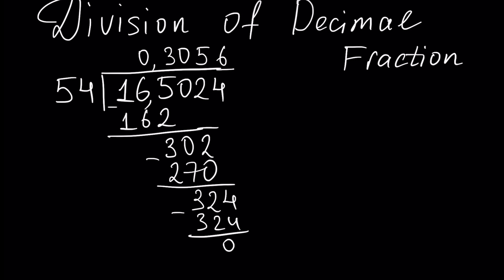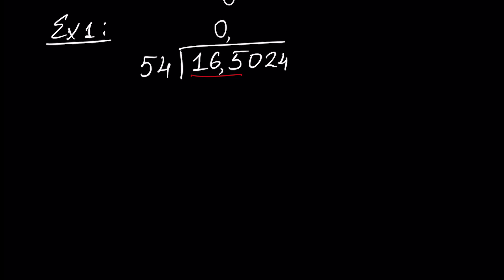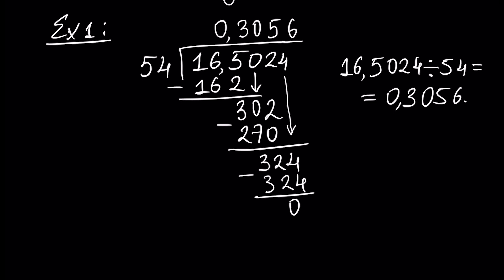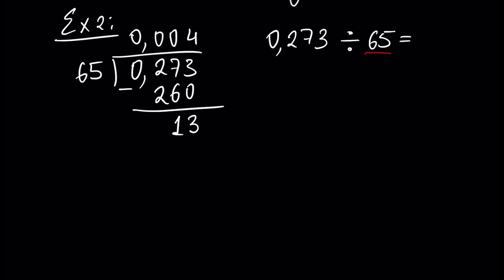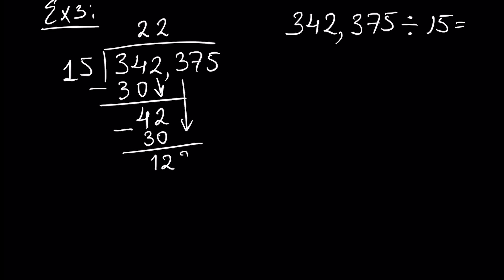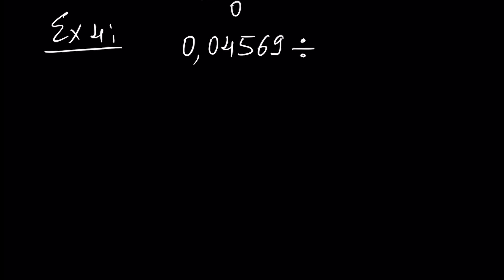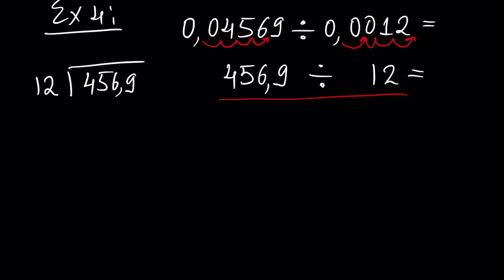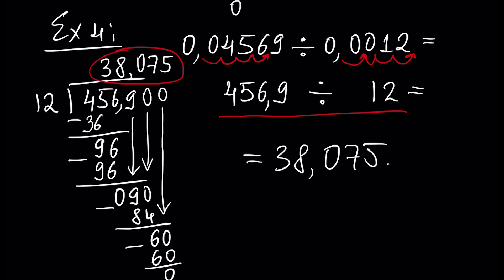Division of Decimal Fractions (Math Tutorial. Arithmetic #18)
Description:
In this video tutorial we will learn Division of Decimal Fractions.

ARITHMETIC PLAYLIST CONTENT:
1.Numbers (part 1)
1.Numbers (part 2)
2.Arithmetic Operations (part 1)
2.Arithmetic Operations (part 2)
3.Order of Arithmetic Operations
4.Decimal Positional Numeral System
5.Divisibility Criteria for 2,3,4,5,6,7,8 and 9 (part 1)
5.Divisibility Criteria for 2,3,4,5,6,7,8 and 9 (part 2)
5.Divisibility Criteria for 2,3,4,5,6,7,8 and 9 (part 3)
6.Prime and Composite Numbers. Sieve of Eratosthenes
7.Prime number Factorization
8.Greatest Common Divisor, co-prime numbers
9.Least Common Multiple
10.Fractions. Proper and Improper Fractions (part 1)
10.Fractions. Proper and Improper Fractions (part 2)
11.Reducing Fractions
12.Comparing Fractions
13.Adding and Subtracting Fractions (part 1)
13.Adding and Subtracting Fractions (part 2)
14.Multiplication and Division of Fractions
15.Operations Involving Zero
16.Decimal Fractions and its Properties
17.Addition and Subtraction of Decimal Fractions
18.Division of Decimal Fraction
19.Multiplication of Decimal Fractions
20.Percentage
21.Rounding Off. Absolute and Relative Errors